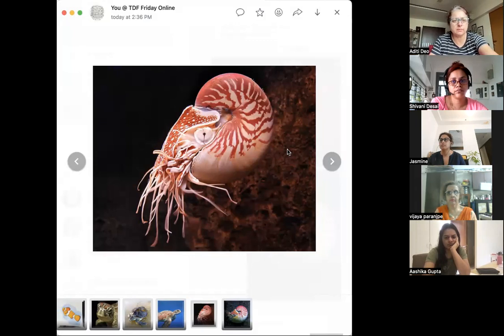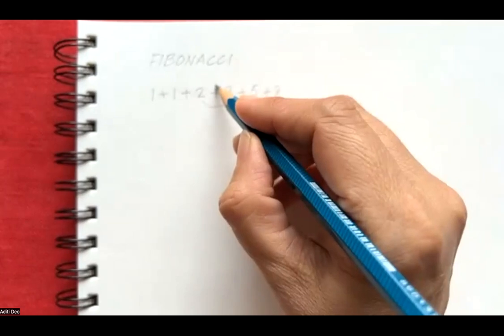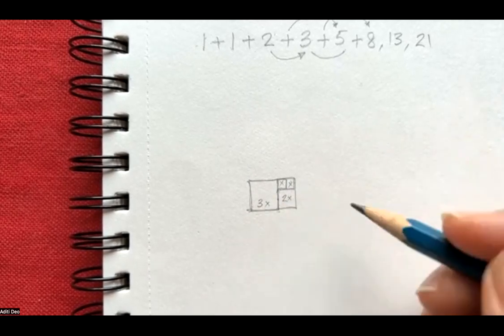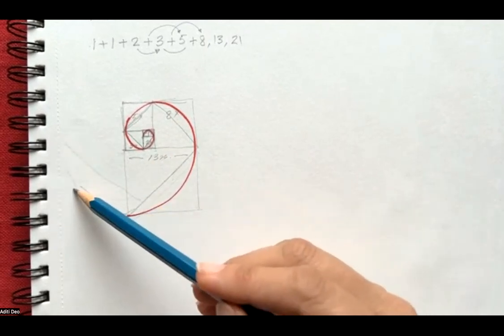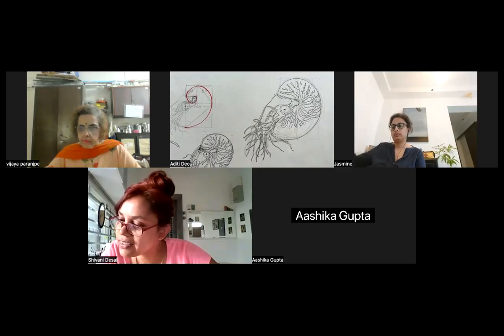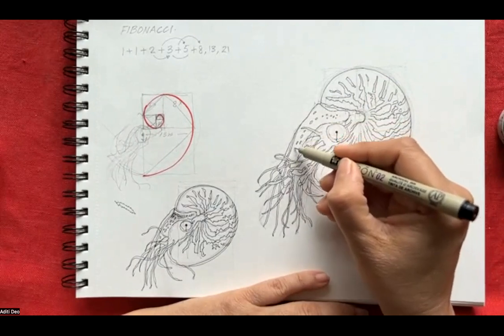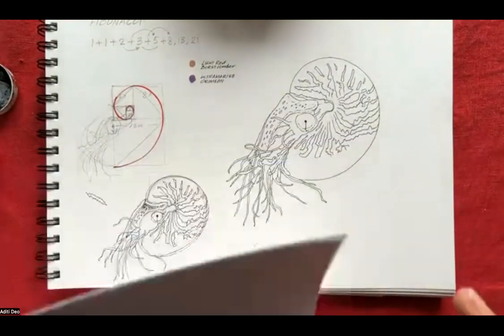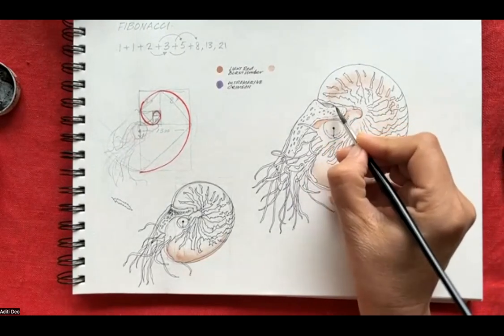FRI PM SEALIFE Nautilus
Sealife 2 - Nautilus